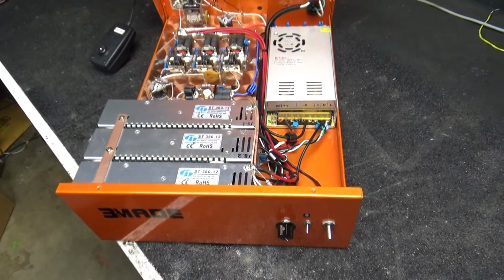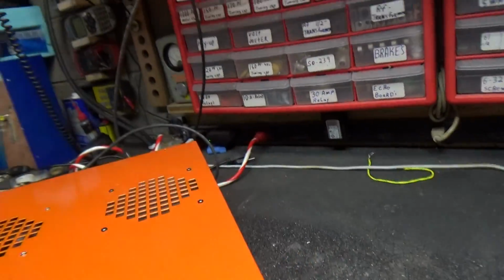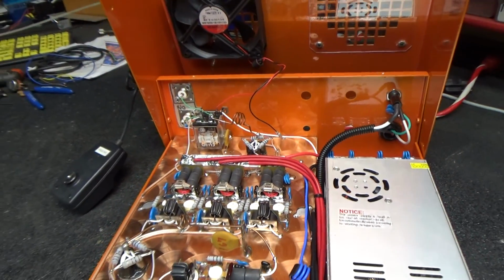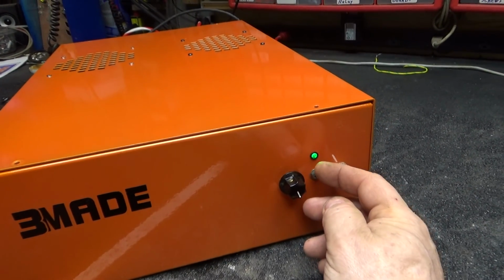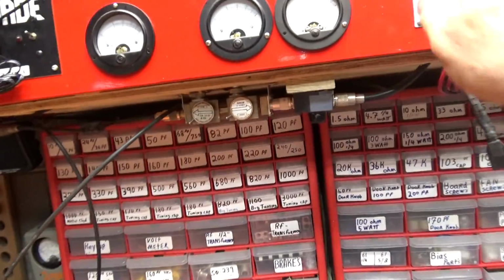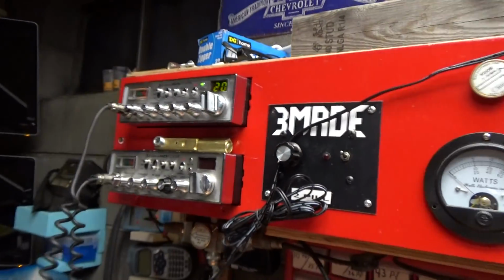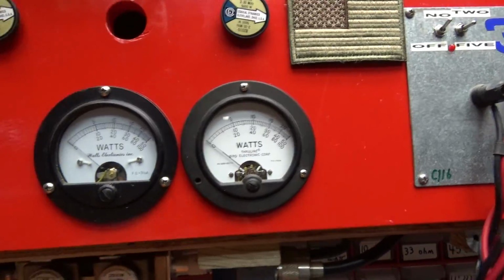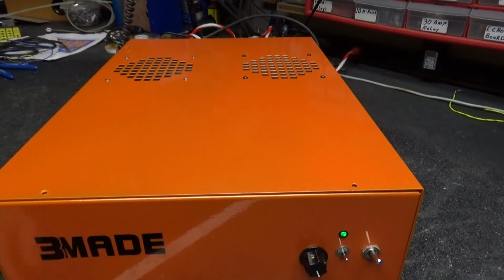my 2x6 base (( not for sell ))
dont ask not for sell !